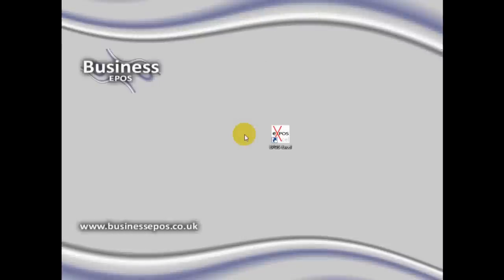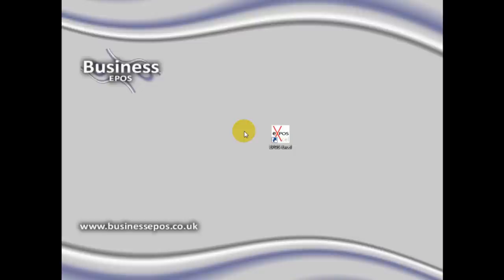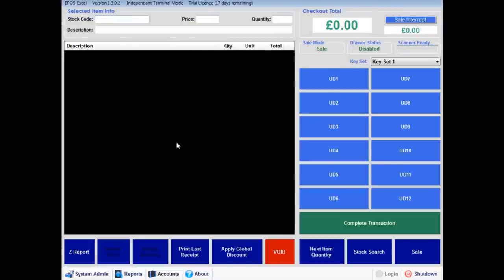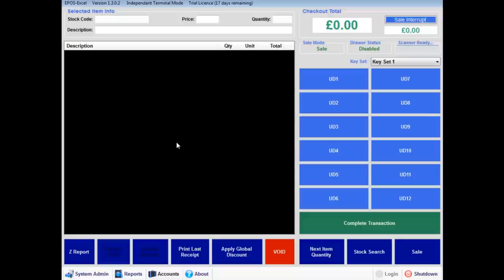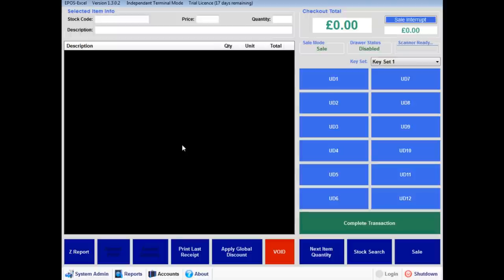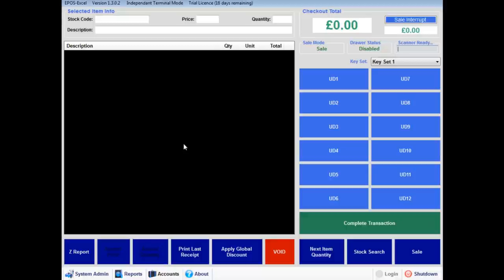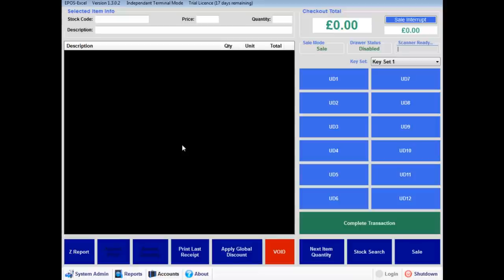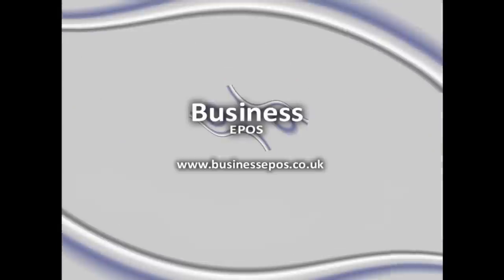EPOS-Excel: EPOS Software Demo Video [Part 1]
Fast Point of Sale, Stock Manager, Accounts, Reports and More

- Designed for the small to medium retailer or wholesaler
- Print barcode labels for all your stock products
- Run as a single till or network up to 10 terminals
- Compatible with most receipt printers, cash drawers and customer displays
- Detailed reports of sales, stock levels and re-order including purchase order system
- Full customer cash and credit accounts system included
- CSV export to accounting packages such as Sage
- Use a PDA to perform mobile stocktaking (Bolt-on)
- Online Store Synchronisation (Bolt-on)
- A fully integrated Chip & PIN system (Bolt-on)
- Supports currency types: GBP, USD and Euro